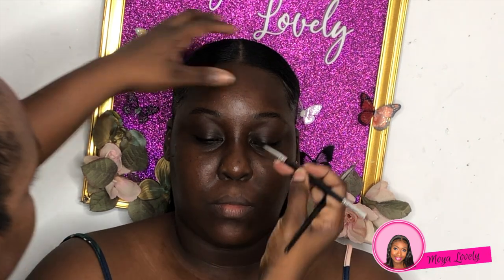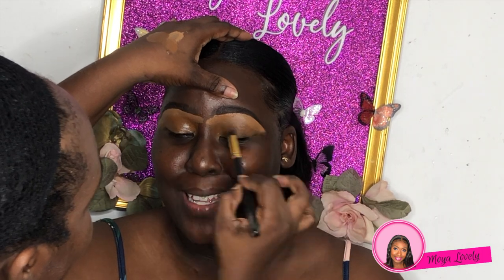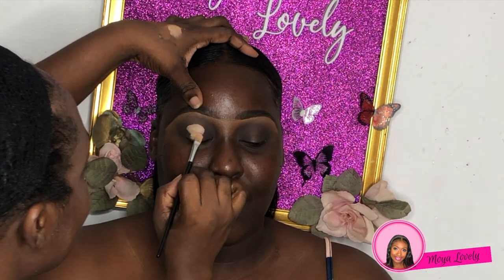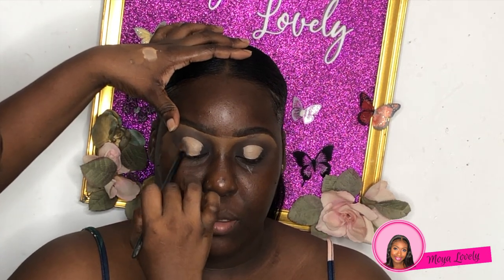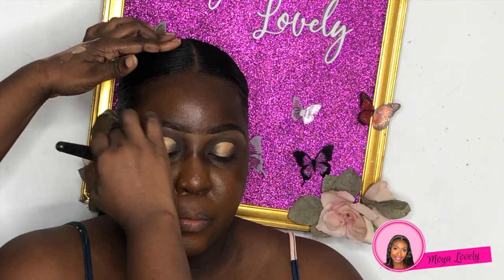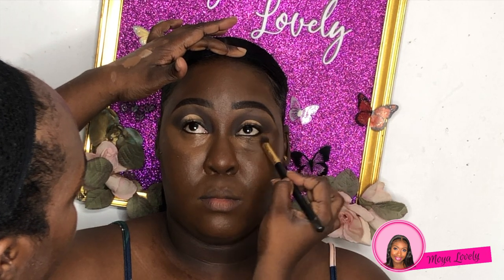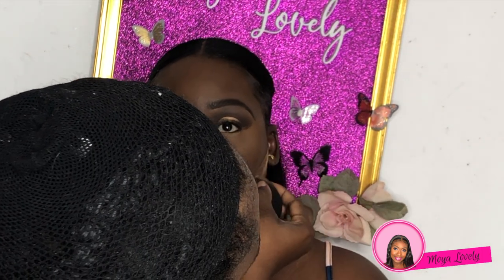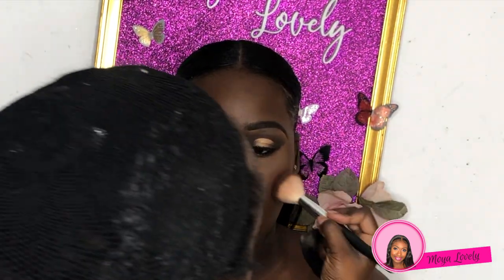Lovely Makeover | Gold Halo Cut Creast Full Face Glam | Moya Lovely | Jamaican Barbies 💜